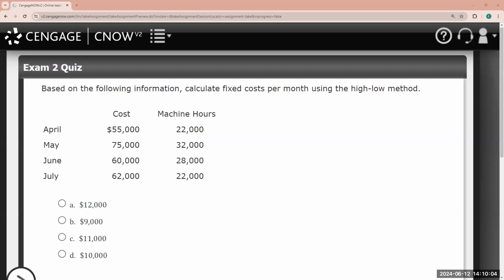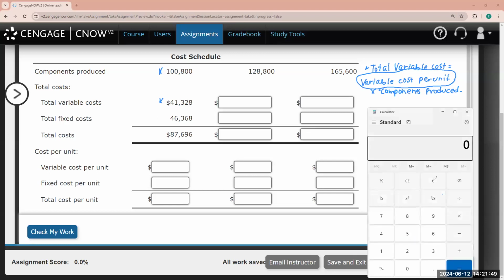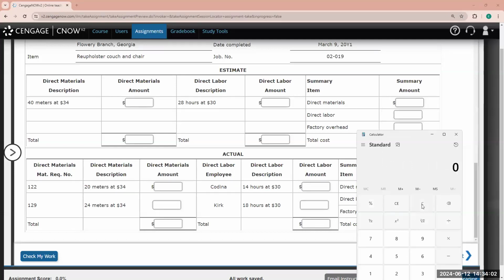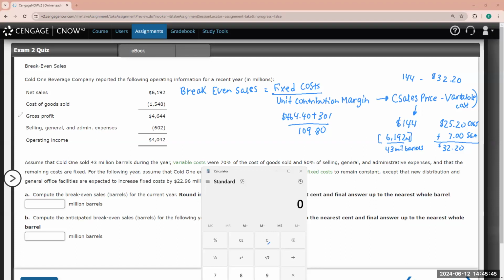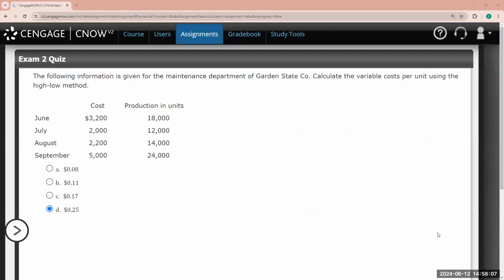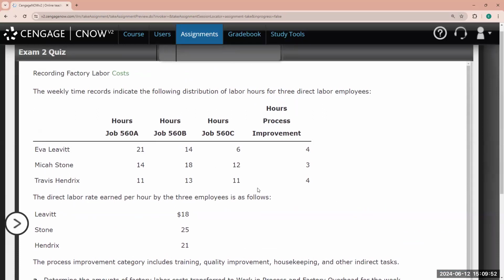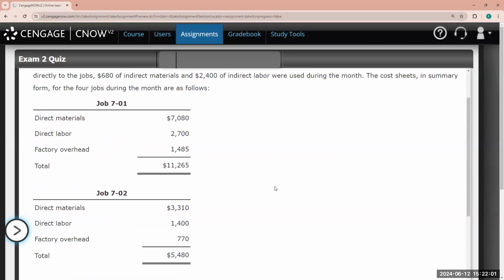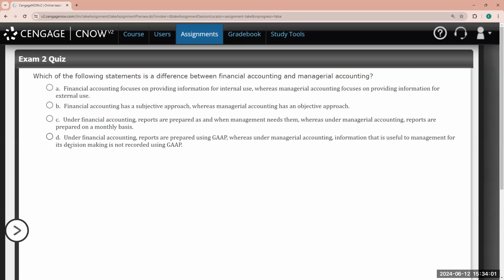Chapter 9 & 10 Questions Review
In this video, we discuss various aspects of managerial accounting, including the high-low method for estimating mixed production costs, the calculation of variable and fixed costs, and the significance of job cost sheets. We also presented examples and problems to illustrate these concepts, and discussed the break-even sales and the margin of safety in sales. Lastly, we explain the factory overhead costs calculation for Wagner Printing Inc. and emphasized the difference between financial and managerial accounting